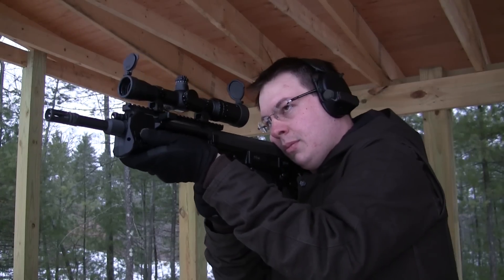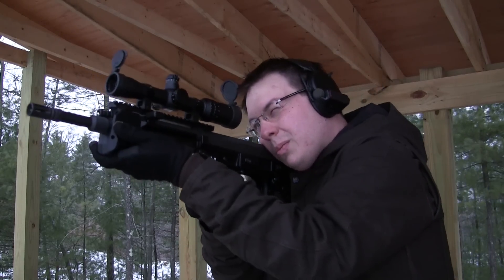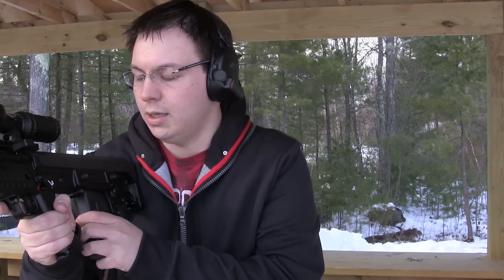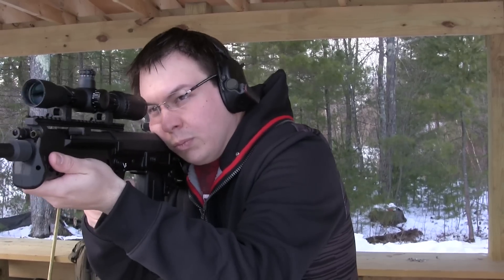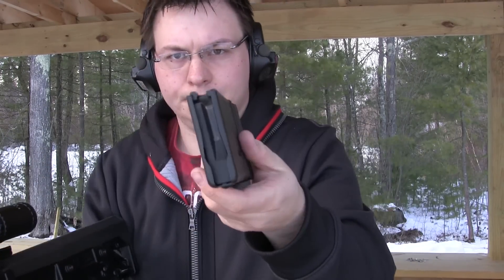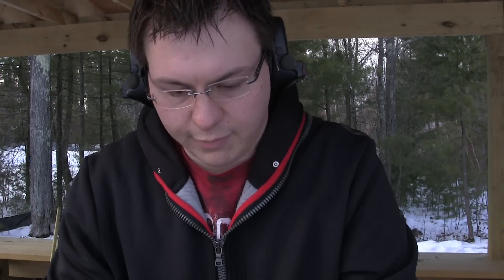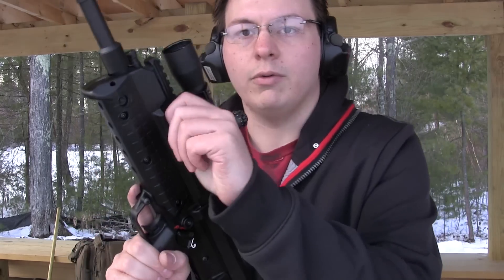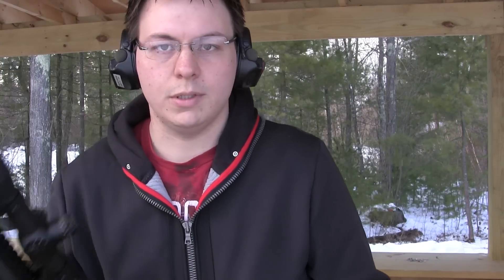RFB Follow up + PMR30 Giveaway mention...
So I had a bunch of people say the RFB has feeding issues after my last video and I just wanted to point out that I had said the piston system needed adjustment. literally a few clicks. Here is the result of following those directions!